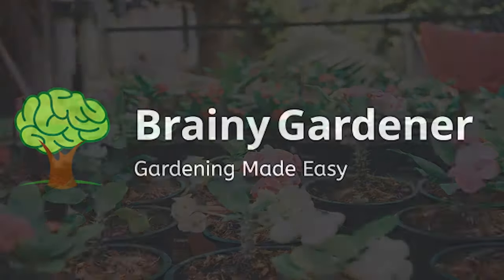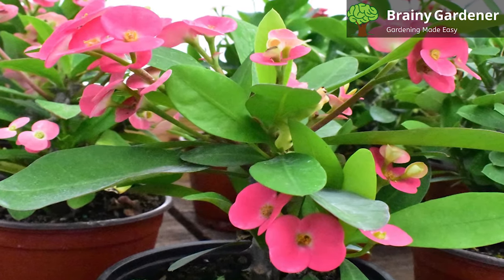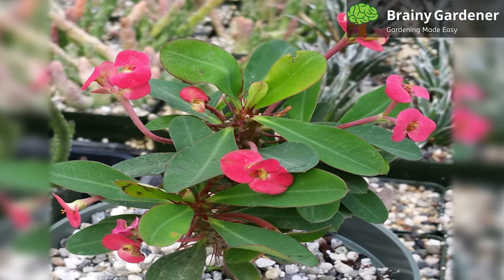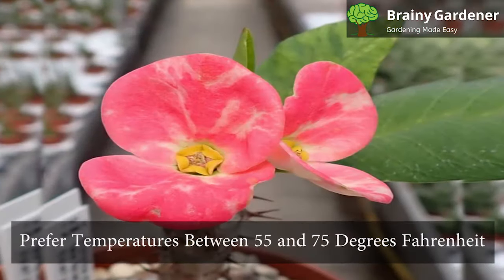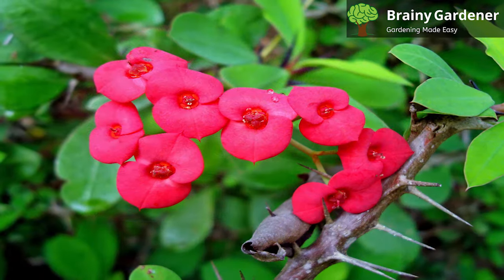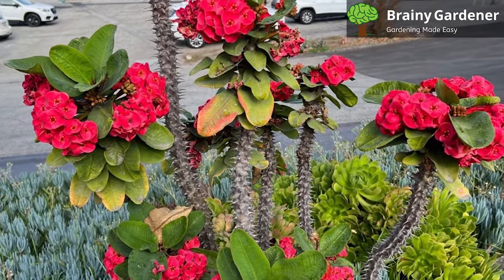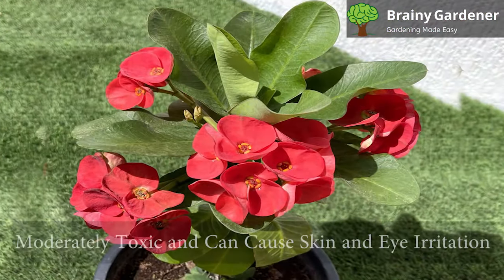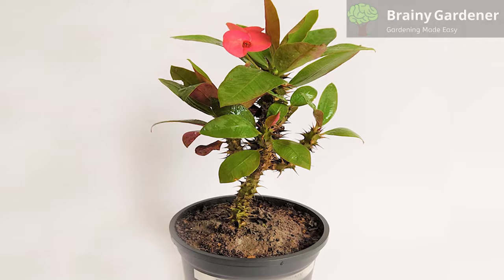Crown of Thorns Plant (Euphorbia Milii) Care Guide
Hello and welcome to Brainy Gardener! In this video I'm going to show you how to take care of your Crown of Thorns Plant. This plant is a succulent, meaning it doesn't need a lot of water, and it's really easy to care for. So if you're looking for a low-maintenance plant that will still add some color to your home or office, then the Crown of Thorns Plant is perfect for you.

Video Timestamps
0:00 - Introduction
1:04 - Light and Location
1:34 - Watering
1:55 - Temperature
2:26 - Humidity
2:39 - Fertilization
2:51 - Propagation
3:25 - Potting and Repotting
3:55 - Toxicity and Common Pests
Summary
The Crown of Thorns Plant is a broad leaf evergreen semi-succulent shrub. It is native to Madagascar and grows in tropical climates worldwide. It’s quite popular as a houseplant and thrives indoors. Historically, the iconic Christ’s crown of thorns is believed to be made using this plant, hence the name “Crown of Thorns Plant.” It is also referred to as “Christ Plant” and “Christ Thorn” for the same reasons. The real flowers are inconspicuous but are surrounded by showy bracts varying in color.

1. Light and Location
Like with most flowering plants, more blooms result from better sun exposure. Crown of Thorns plant prefers direct full sun. The first step in caring for this plant when grown indoors is to place it in an ideal position. Ensure the plant gets three to four hours of direct sunshine each day by placing it in a fairly sunny spot. Therefore, place it in a sunny location, preferably on a windowsill or even on the porch.

2. Watering
The Crown of Thorns plant is succulent and is quite forgiving about water. To keep it healthy and fresh, ensure regular watering, but too much water will cause them to wilt and die. This plant needs fast-draining soils that don’t retain moisture.

3. Temperature
Crown of Thorns prefer temperatures between 55 and 75 degrees Fahrenheit. Although it does well in indoor environments, try to put it somewhere where the temperature won't ever fall below 50 degrees Fahrenheit or rise above 90 degrees Fahrenheit. Even though there is a significant difference, the plant cannot endure extreme cold or heat conditions. This plant needs a warm environment to grow and thrive.

4. Humidity
Humidity-wise, the requirements are not high. They do best in 30 to 60% humidity, easily achievable even in dry regions. Don’t try to mist the leaves or increase moisture levels if not needed.

5. Fertilization
This plant needs fertilization on a monthly basis during its active growing season with a general-purpose fertilizer. Feeding more often will cause the plant to become too leggy and will not produce as many flowers.

6. Propagation
You can propagate Christ Thorn from tip cuttings but let sap dry before placing the cutting in a growing medium. Cut the apex of a healthy stem with a lush crown of bracts. Remove the bottom leaves and insert the stem into moist soil after waiting for the sap to dry. Keep the soil moist and place the container somewhere in a sunny and warm location. The plant will grow roots and new shoots from the cut end of the stem. You can also propagate these plants by seeds, but seeds are rarely seen in indoor plants, making them impractical and tedious.

7. Potting and Repotting
When potting or repotting a Crown of Thorns plant, it’s essential to use soil that drains well. A potting mix high in sharp sand or gravel will work well. Use a cactus mix as a base and add rich organic material. These plants don’t like to be wet, so make sure the soil can dry out quickly after watering. Well-drained potting soils help with that, but drainage holes are a must. Don’t repot unless you need to; these plants want to be slightly rootbound.

8. Toxicity and Common Pests
The sap of Christ Plant is moderately toxic and can cause skin and eye irritation if it comes in contact. The sharp spikes on the stem are also a hazard; handle with gloves. Place the plant out of reach of children and pets. Mealybugs, scale insects, thrips, and spider mites are the most common pests of these plants.